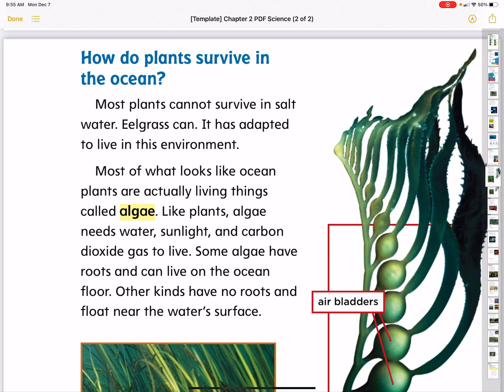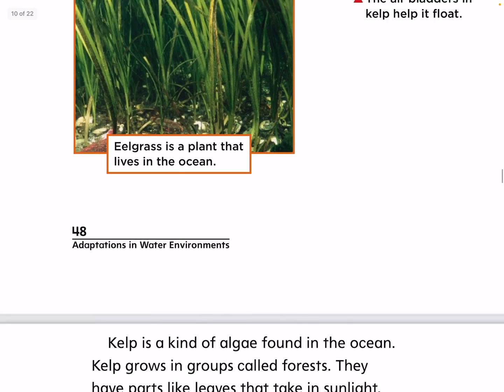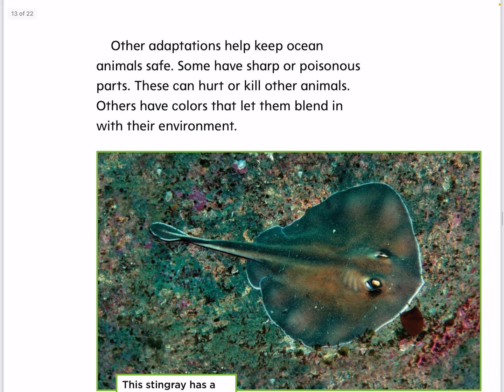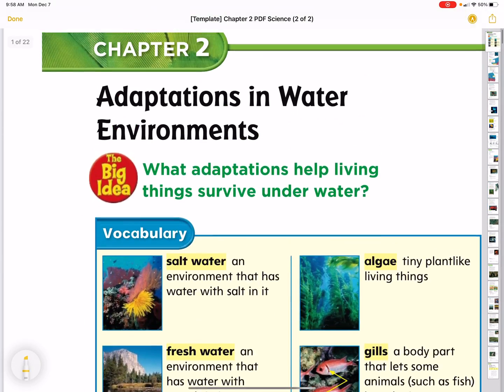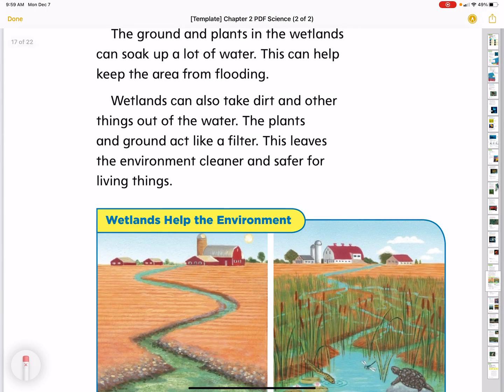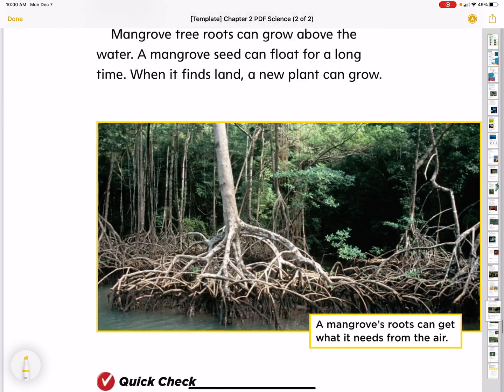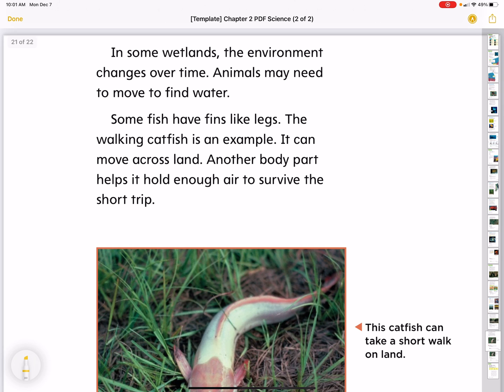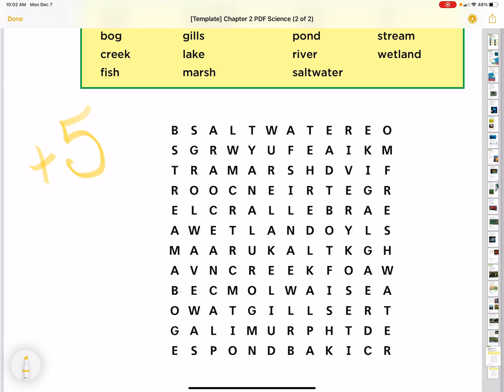Science Dec 7-12